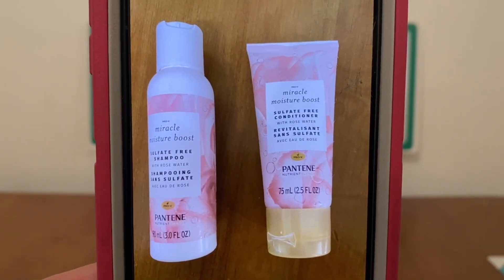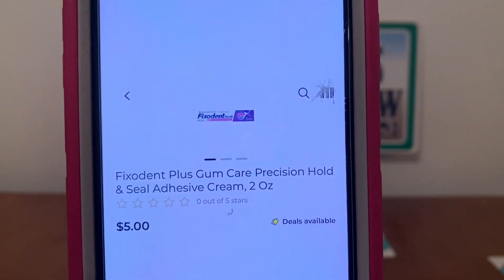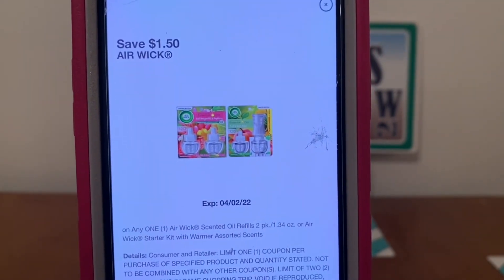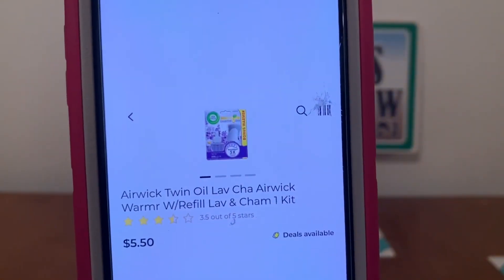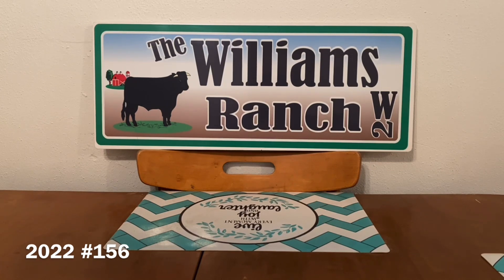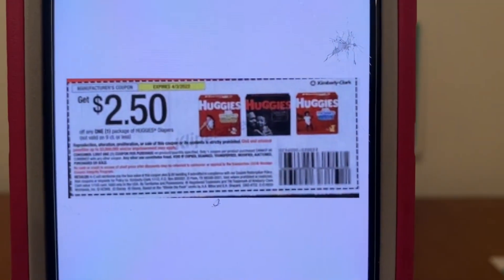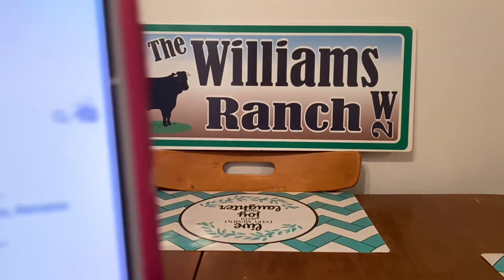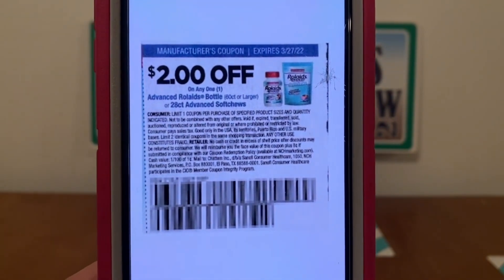2022#156🤑Part 1/Dollar General Updated Digital/Paper Coupon Glitch List🔥Must Watch👀